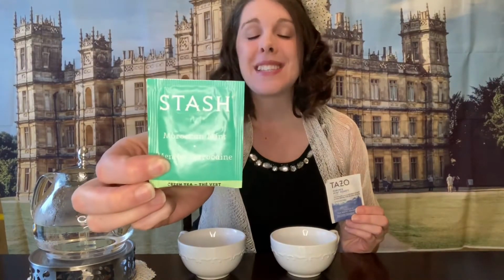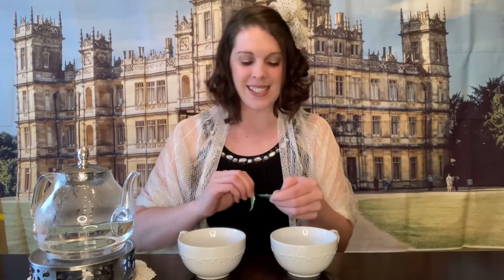Stash Mint Tea VS. Tazo Mint Tea (Do They Taste the Same or Different?)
Mint tea is a perfect after dinner tea.  Which one do you think you would like the best?